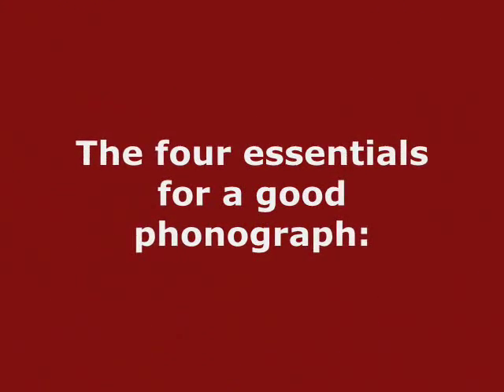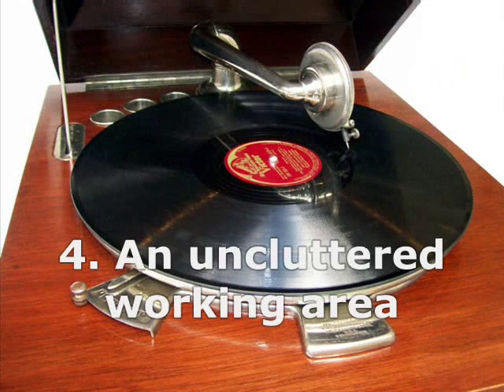1915 Columbia Grafonola 50 playing Vogue picture disk and Beethoven's Emperor Piano Concerto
The Columbia Graphophone Company first introduced "Grafonola" internal horn machines in 1907, 100 years ago to this date the Grafonola "Favorite". Unfortunately it had front doors, like a Victrola, that the Talking Machine company didn't like too much. Columbia had to change to louvers instead, and with some more improvements came out in 1915 with this model 50.
This graphophone is a beauty and - at the same time a workhorse player, with its unfussy plain and spartanic control table, its 3-spring motor, its elegant "Perfected" tonearm with 2 inch reproducer No. 6, and its 12 inch turntable platter, especially suited to play classical music.
I recommend strongly to use diamond or sapphire tipped steel needles, to protect your precious records from wear and to save money long term.
Let's play Art Mooney's "Piper's Junction"  on Vogue picture disk No. R730, which is part of the album V101, and after that Artur Schnabel (Harold C. Schonberg: "the man who invented Beethoven") playing a part of Beethoven's piano concerto No.5, the "Emperor Concerto", recorded July 22nd, 1942.
The camera used is an old Kodak C643, the microphone of which is not prepared to accept the dynamics offered by the phonograph, as it flattens it due to its AVC (automatic volume control). It causes some high-pitched sounds, as well.